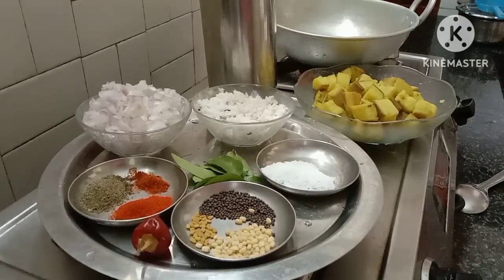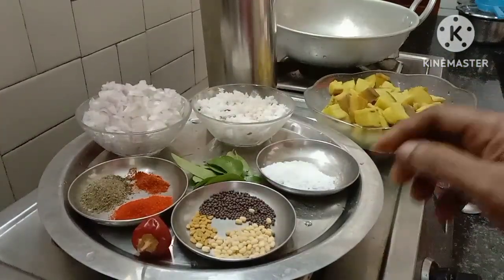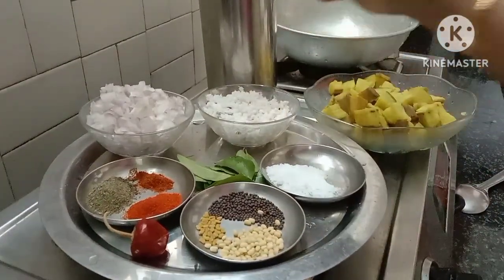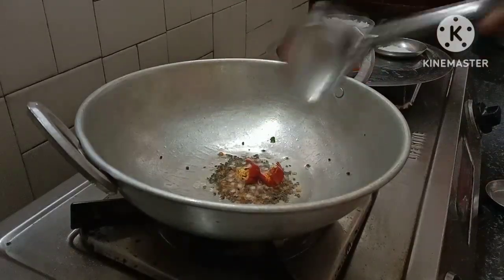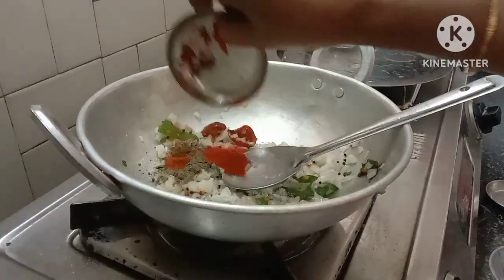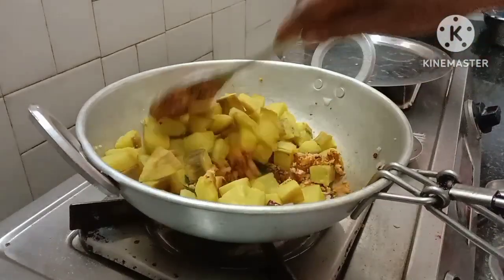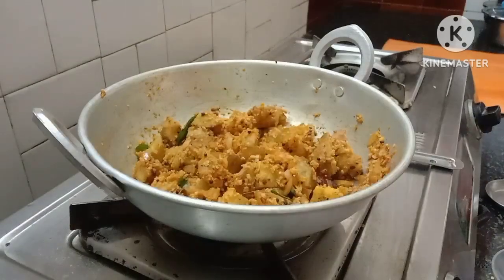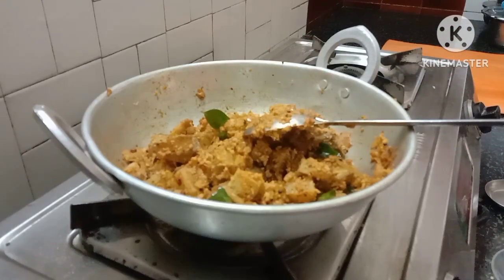Tasty peyan Kaya (Monthan Kaya) Thoran FROM SHEELA'S KITCHEN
Ingredients:
Cooked Peyan(Monthan) Kaya - 2nos
ulva- 1/4 tsp
urd- 1/4tsp
Red chilly - 1
Red chilly powder- 1/4tsp
kashmiri chilly powder -1/4 tsp
Pepper powder 1/2 tsp
Turmeric powder - little
Chopped onion -1
Curry leaves-10
 Grated Coconut- 2tbs

Listen to the video carefully for quantity of ingredients